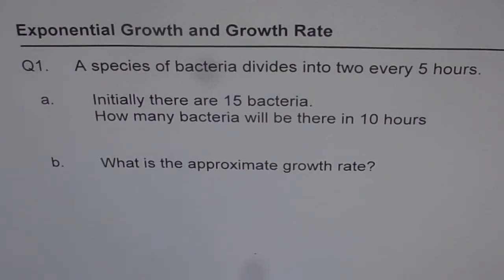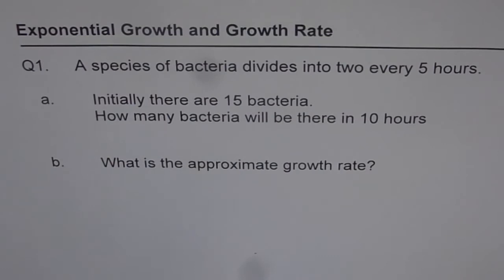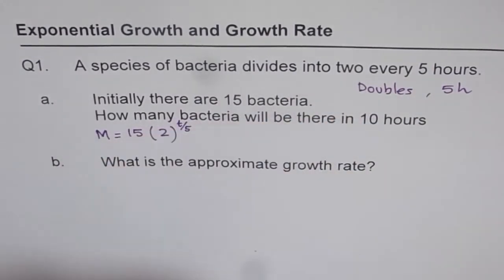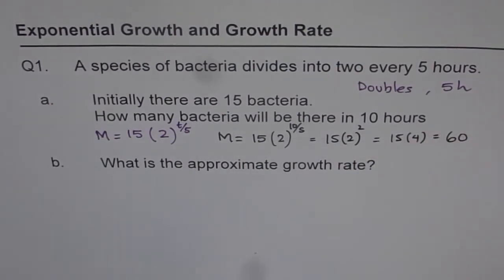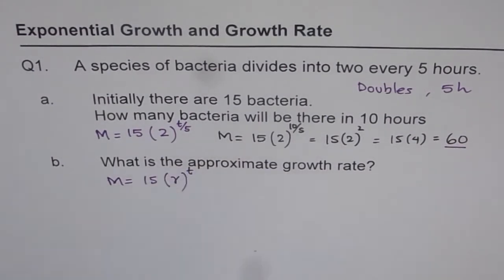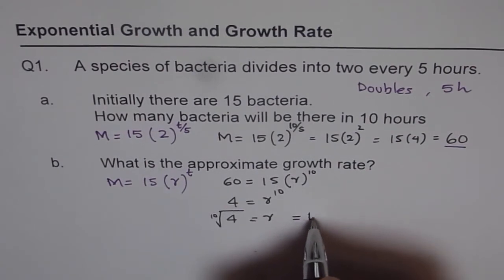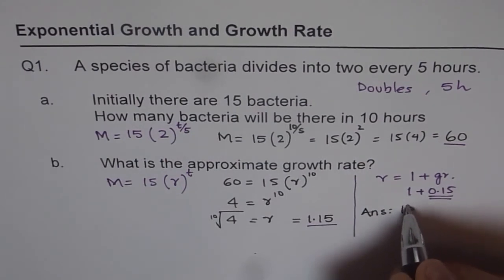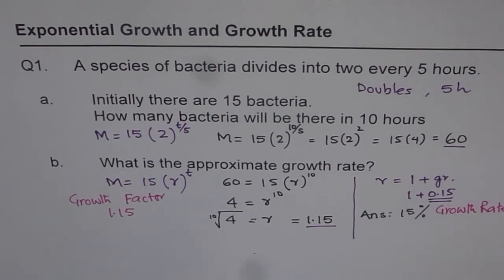Q1 Exponential Bacteria Growth Rate from Doubling Period Chapter 4 MCR3